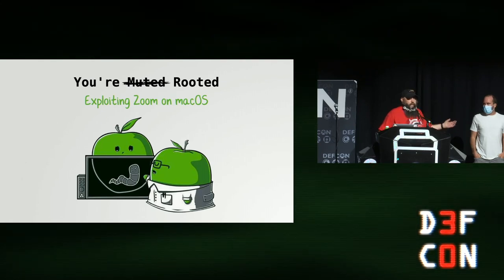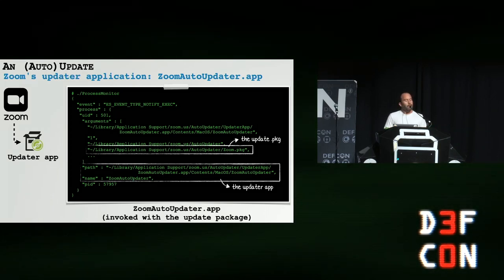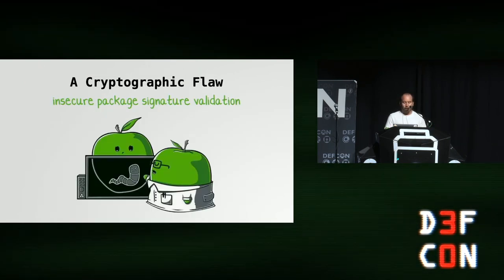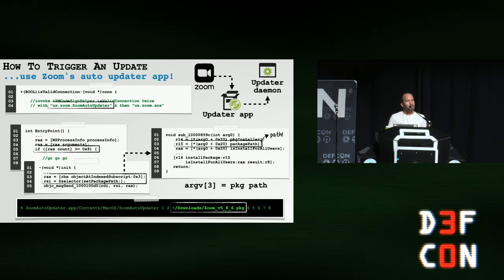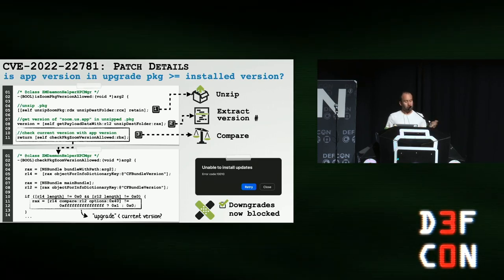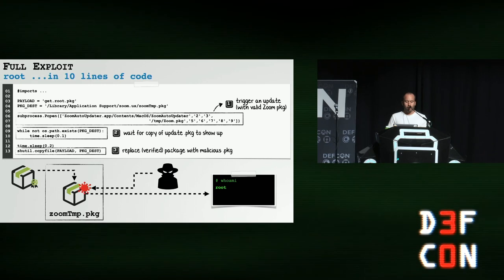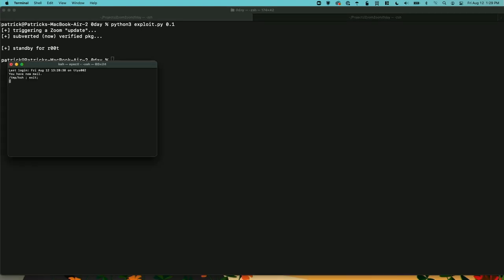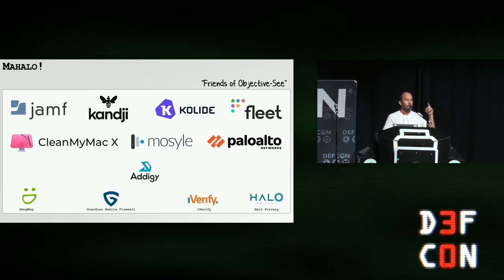DEF CON 30 - Patrick Wardle - You’re Muted Rooted Exploiting Zoom on macOS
With a recent market cap of over $100 billion and the genericization of its name, the popularity of Zoom is undeniable. But what about its security? This imperative question is often quite personal, as who amongst us isn't jumping on weekly (daily?) Zoom calls?

In this talk, we’ll explore Zoom’s macOS application to uncover several critical security flaws. Flaws, that provided a local unprivileged attacker a direct and reliable path to root.

The first flaw, presents itself subtly in a core cryptographic validation routine, while the second is due to a nuanced trust issue between Zoom’s client and its privileged helper component.

After detailing both root cause analysis and full exploitation of these flaws, we’ll end the talk by showing how such issues could be avoided …both by Zoom, but also in other macOS applications.